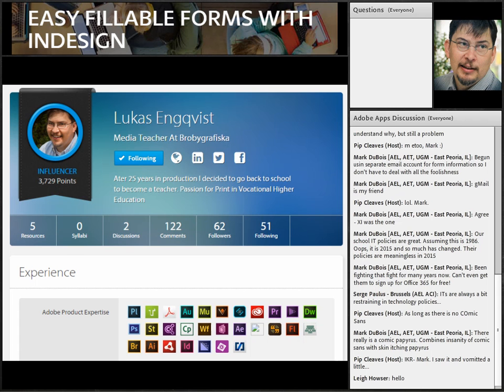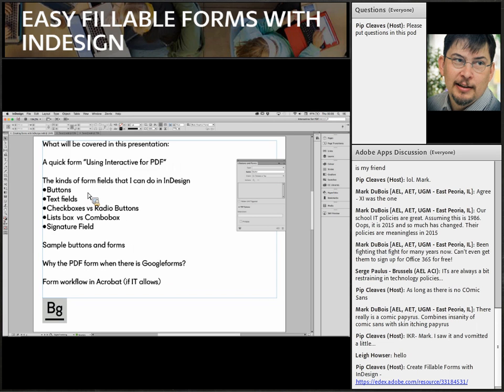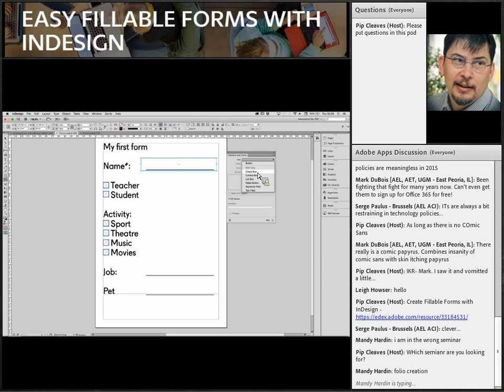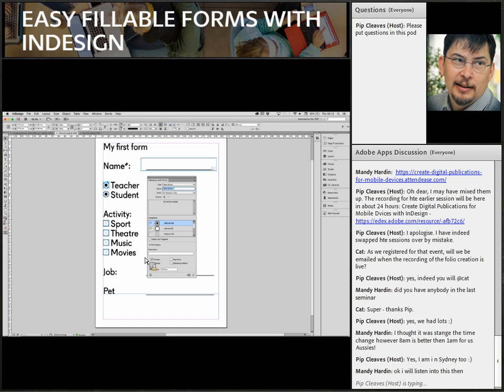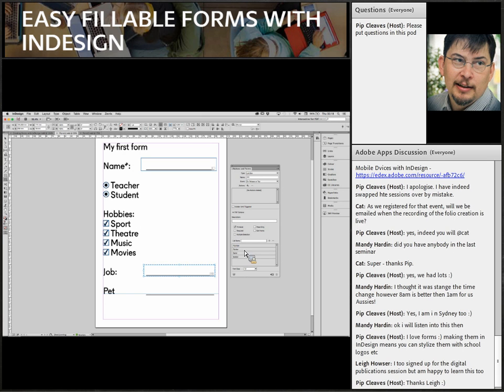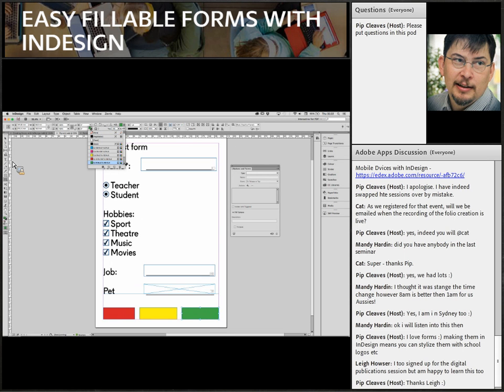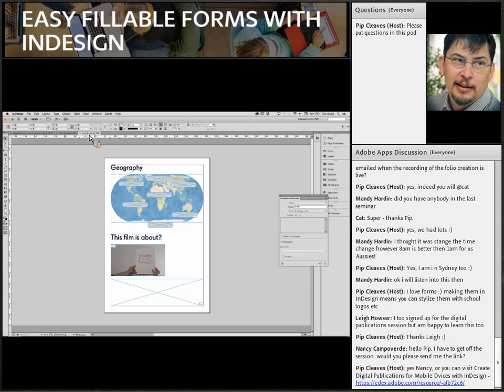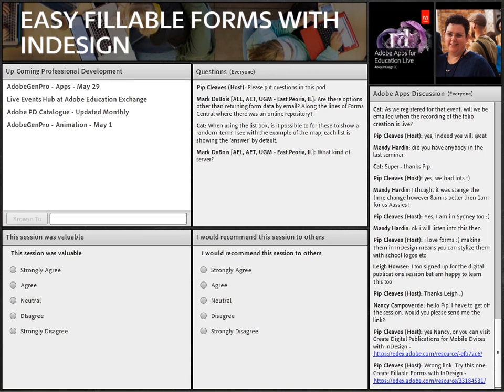Easy Fillable Forms with InDesign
Reduce your use of paper by easily creating digital quizzes, worksheets, and other forms your students can fill out on their computers! In this beginner-level session, educator Lukas Engqvist will teach you how to make fillable forms using Adobe InDesign, a professional page layout application for print and digital publishing.